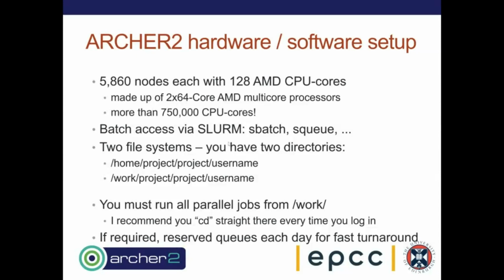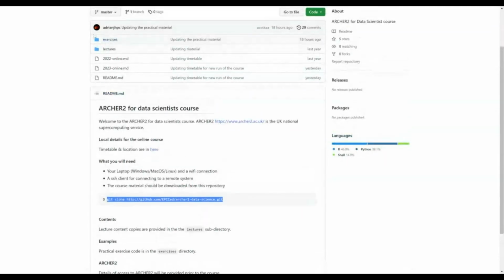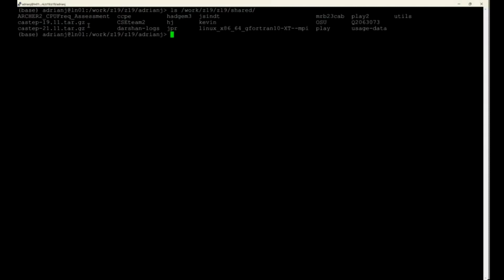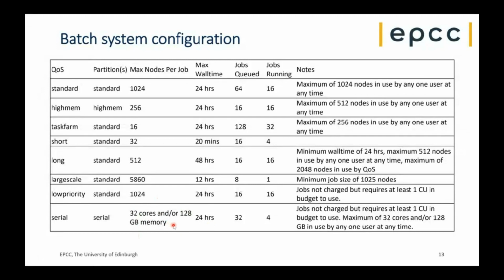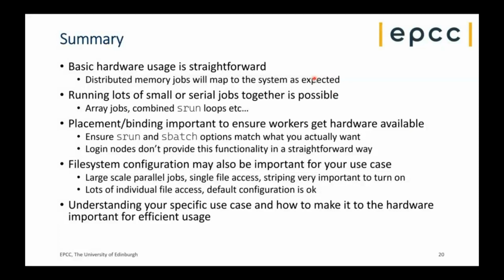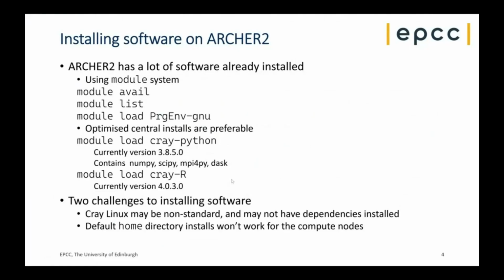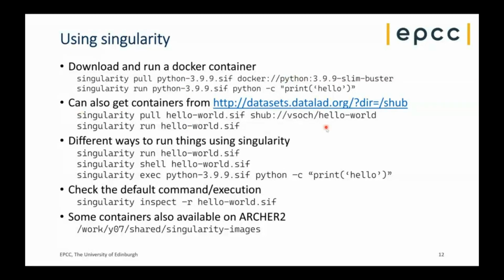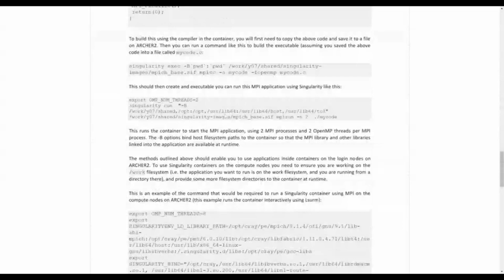ARCHER2 for Data Scientists - Session 1